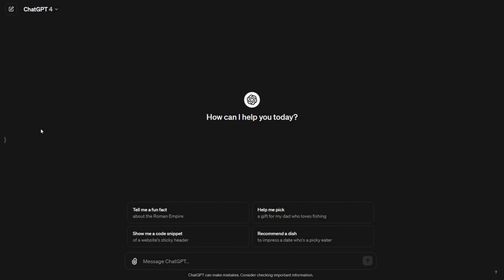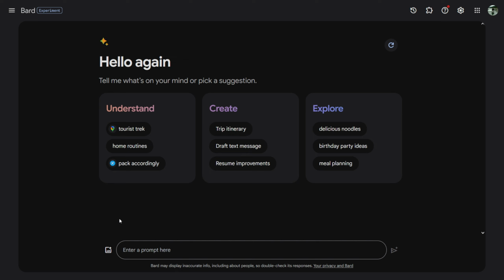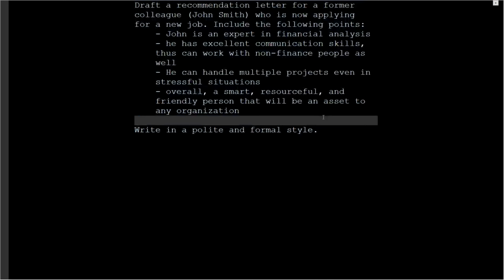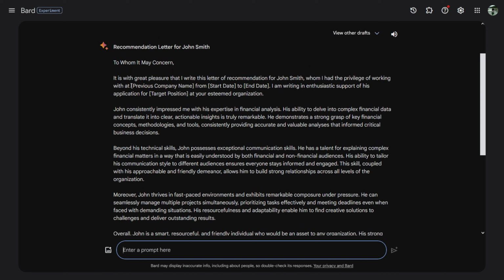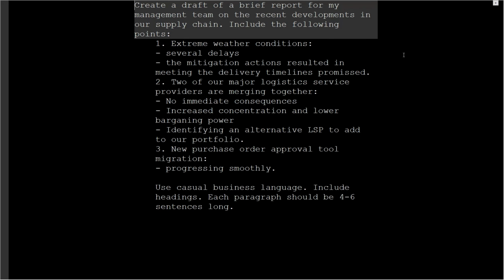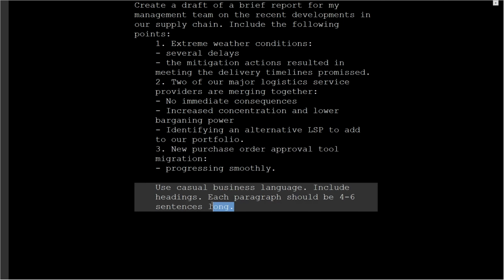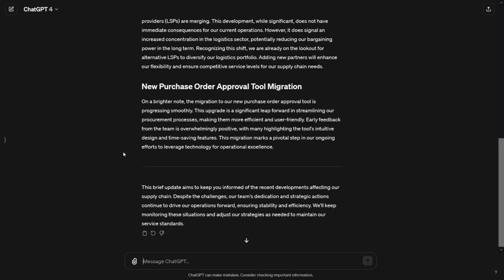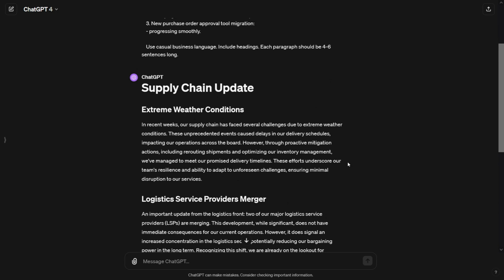1. Drafting text content: Generative AI use case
In this video I show how generative AI tools can be used to speed up the process of writing in business context. I cover two concrete examples: drafting a recommendation letter for a former colleague and a drafting a report for company management team.

You can find a brief commentary, as well as links to prompts and sample data used on the associated LinkedIn article